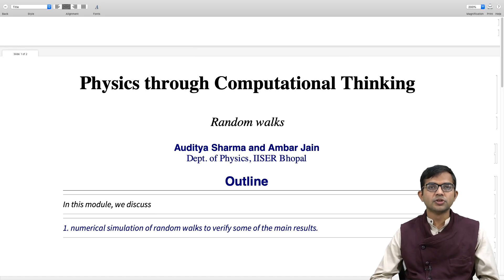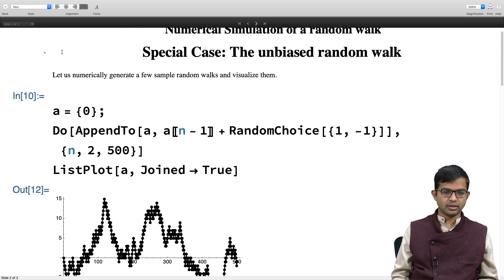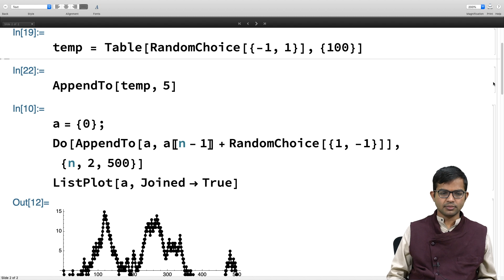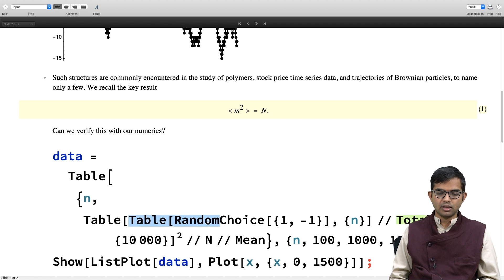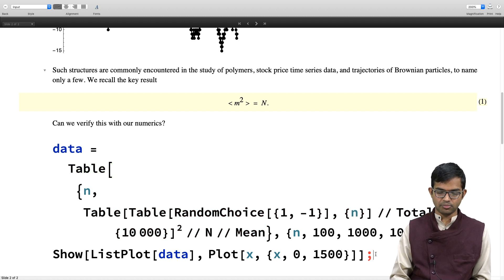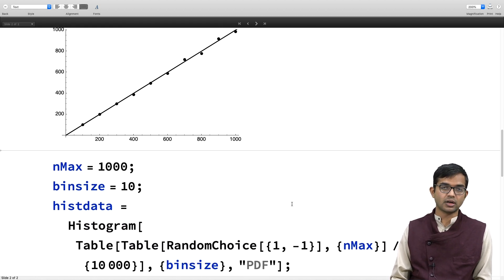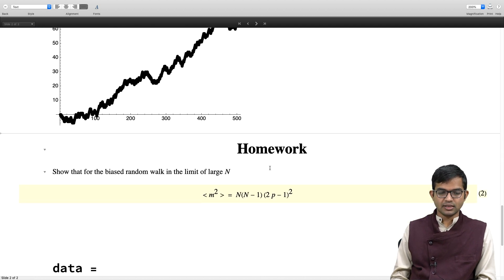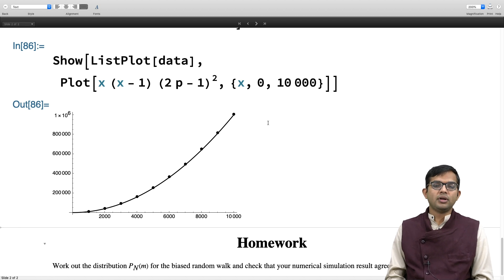Random Walks 3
Mathematica, Computational Thinking, Compuatational Physiscs, Plotting in Mathematic, Visual Thinking, Random Walk Problem, Gaussian Distribution, Ballistic motion, Diffusive motion, AppenTo, RandomReal,   RandomChoice, Table, Histogram